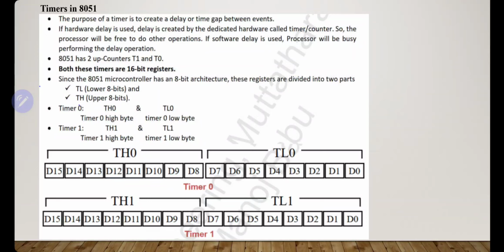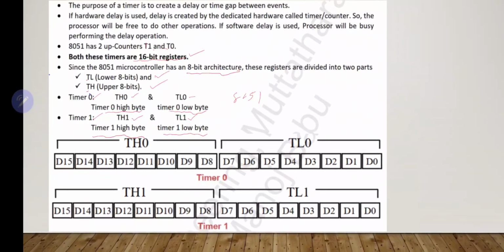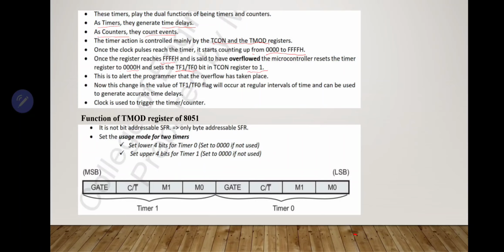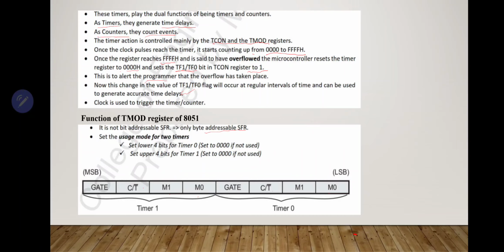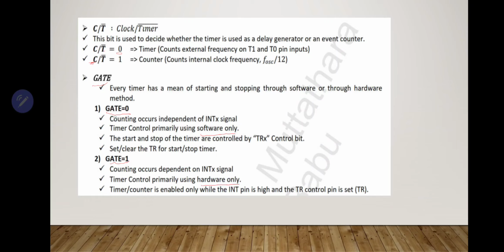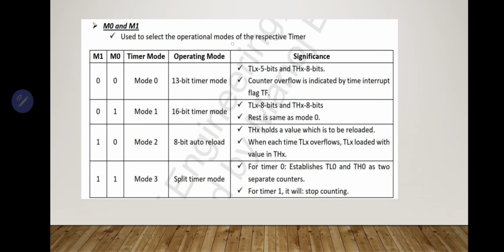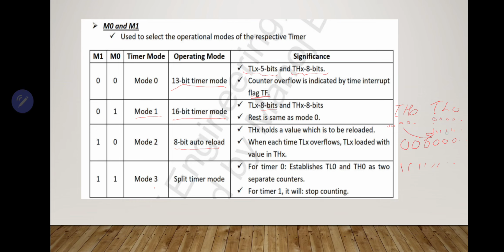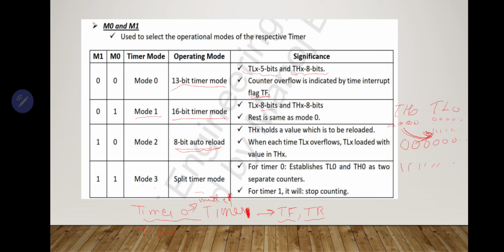ECT206 Computer Architecture and Microcontroller |Module 2|8051 Timers